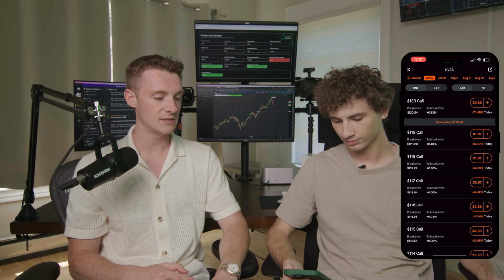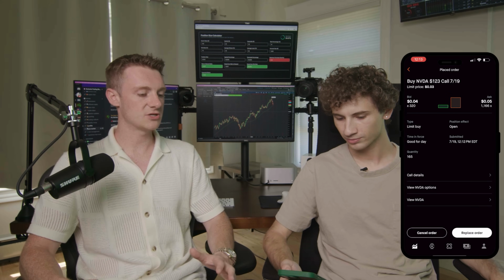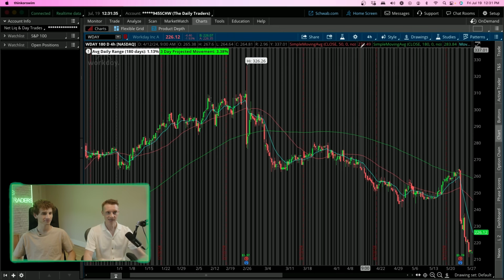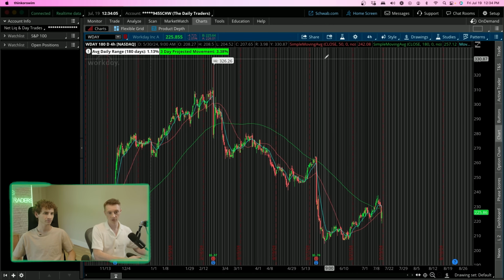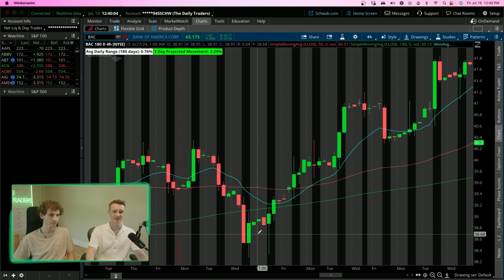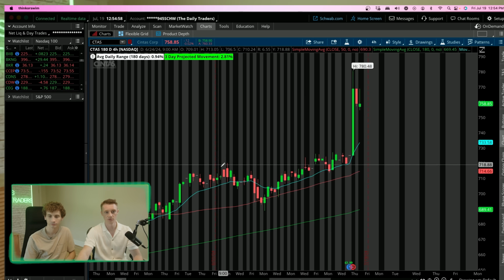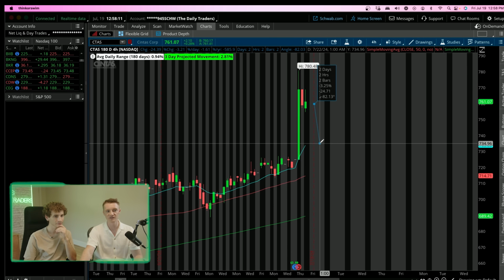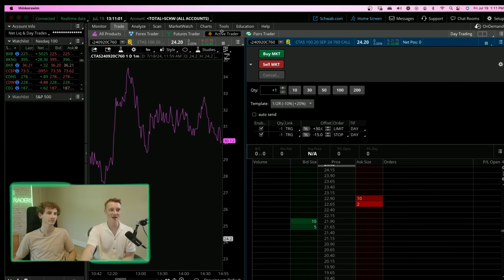Teaching My Friend How to Trade Options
(1.Settings 2. Open Shares Item 3. Paste TOS.MX Link)